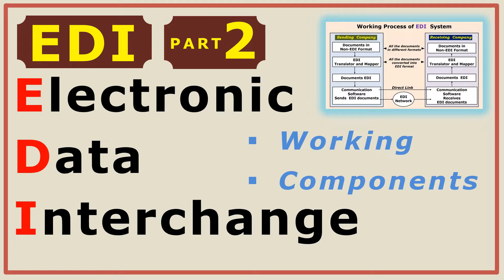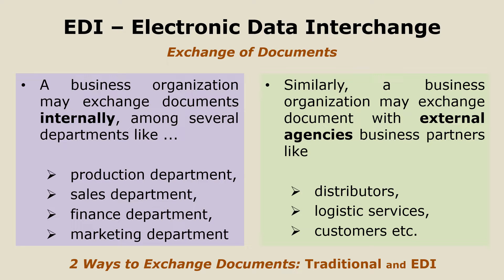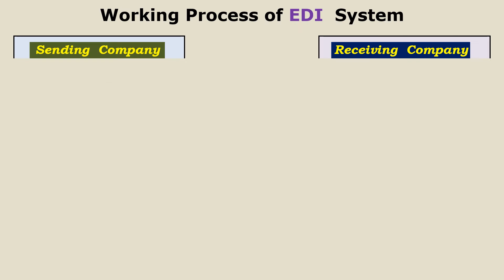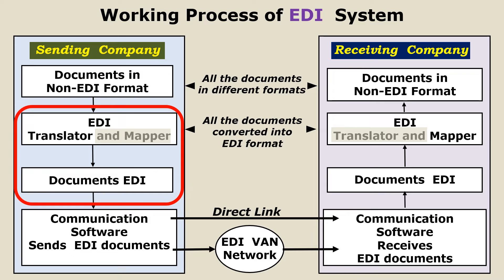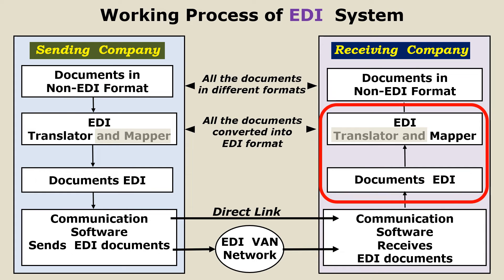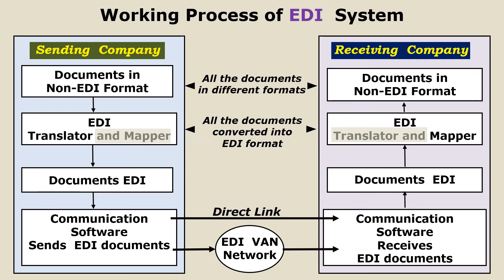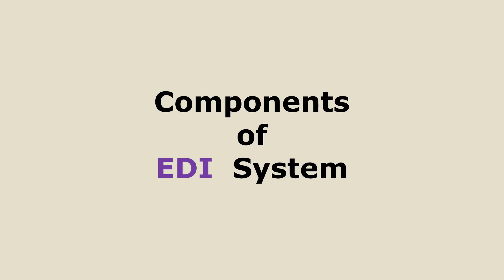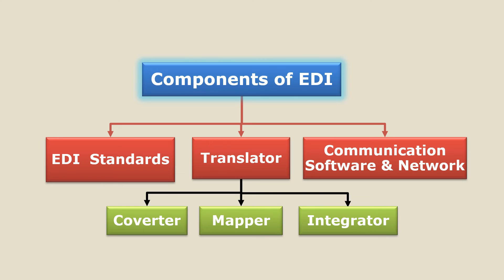20. EDI - Electronic Data Interchange - Working Process of EDI, Components of EDI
This video is for E-Commerce Course Students.